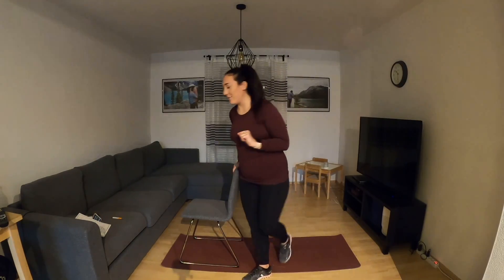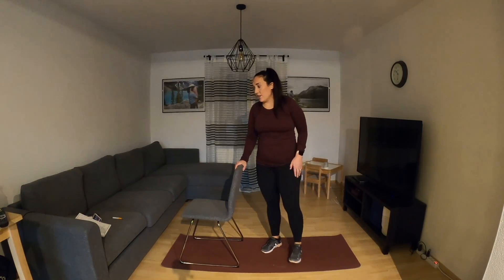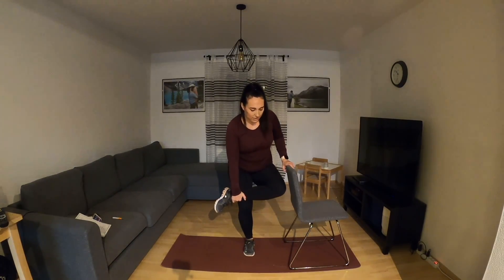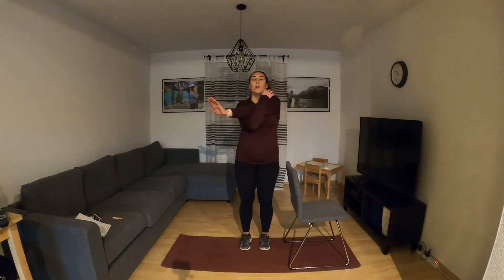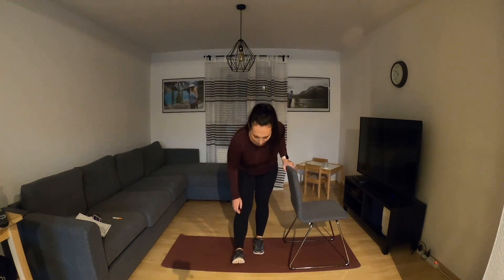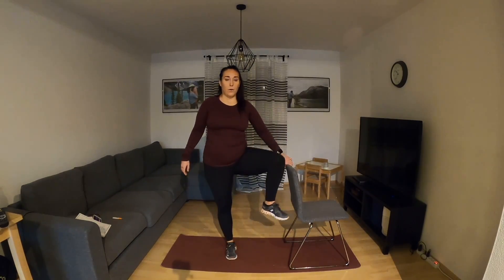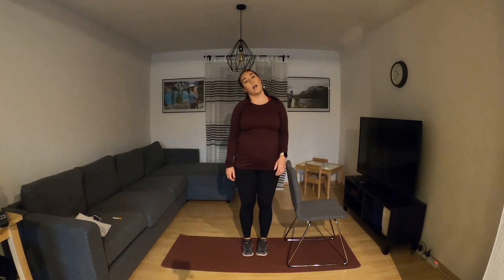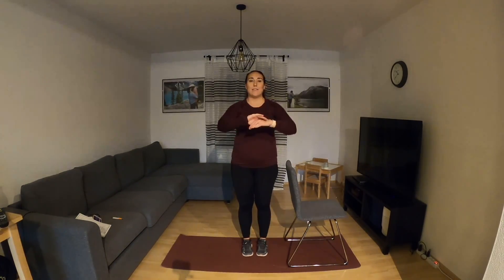10 Minute Standing Stretch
Working from home? Work in an office? Chasing kids around all day? Whatever the day throws at you, take the time to look after YOU by joining me in this 10 minute stretch! Loosen up the hips and release tension in the neck and shoulders, sounds nice doesn't it??